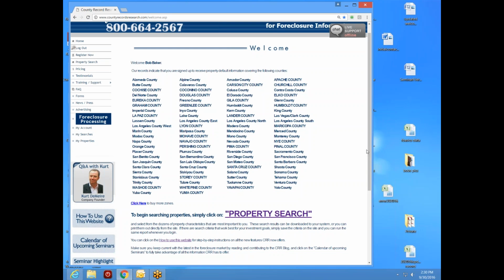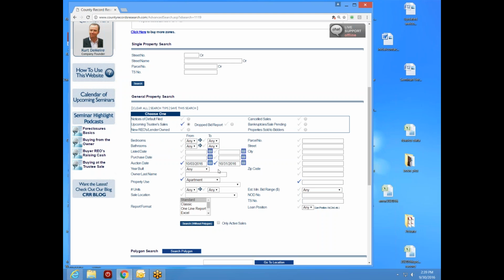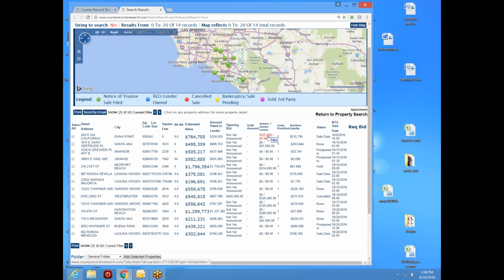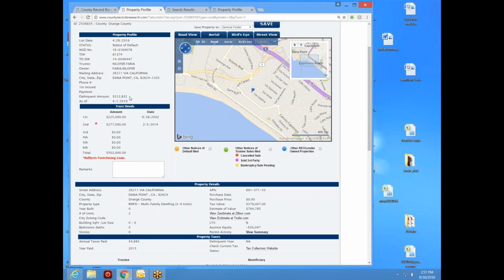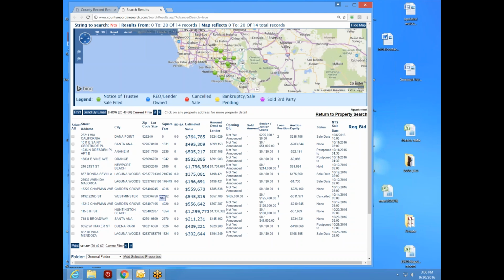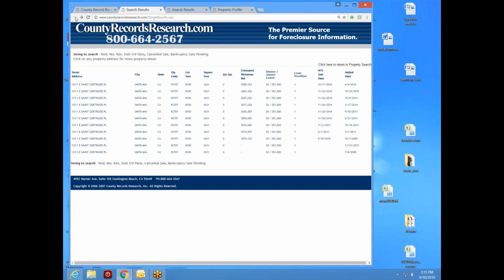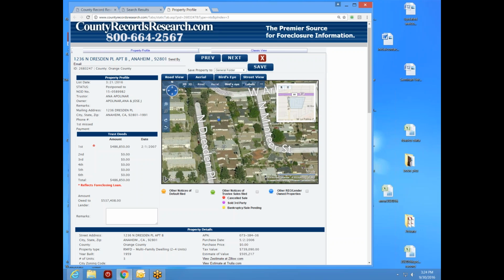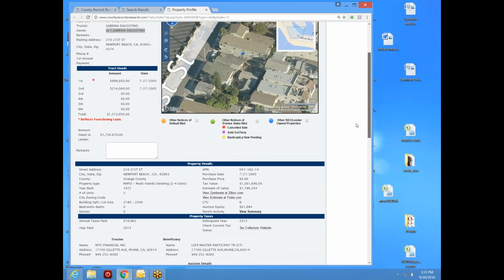2016 09 30 14 28 New Meeting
"Deal builder" session with CRR trainer Bob Baker.  Come see how to use the site to find great investing opportunities